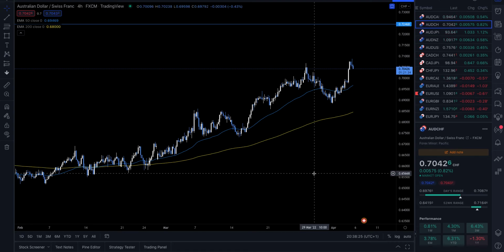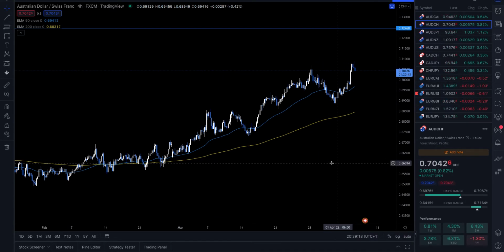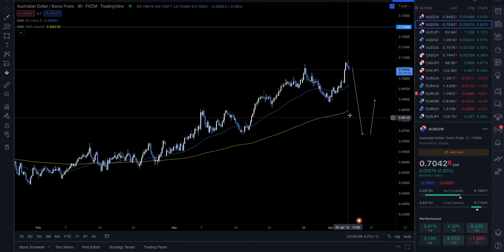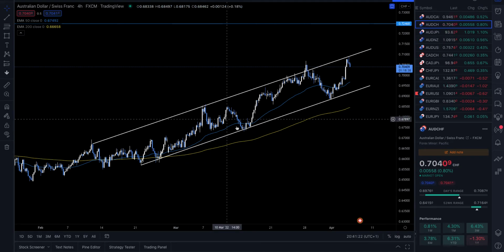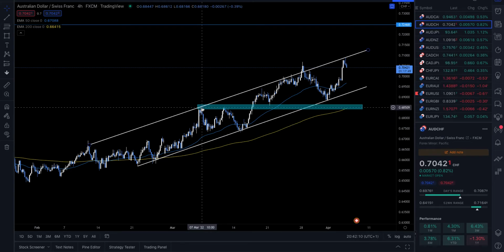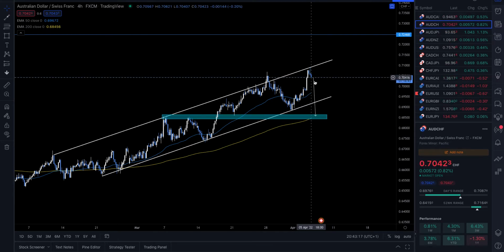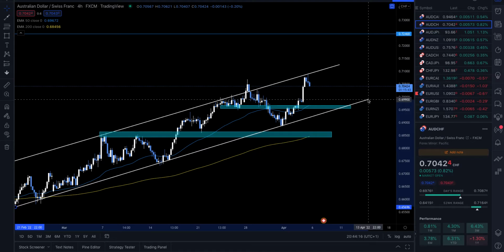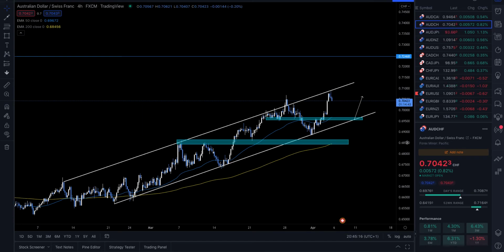AUDCHF Chart break down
In this video I will be breaking down the AUDCHF chart from scratch and showing you how to identify multiple BUY/SELL opportunities within the charts and use them to your advantage.